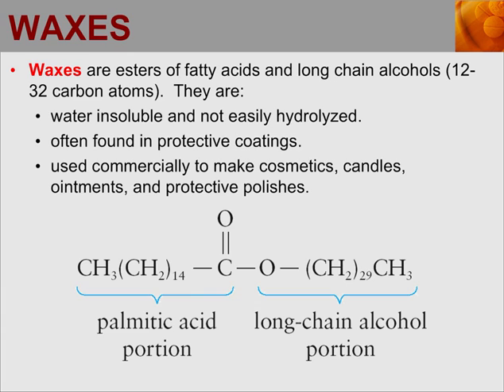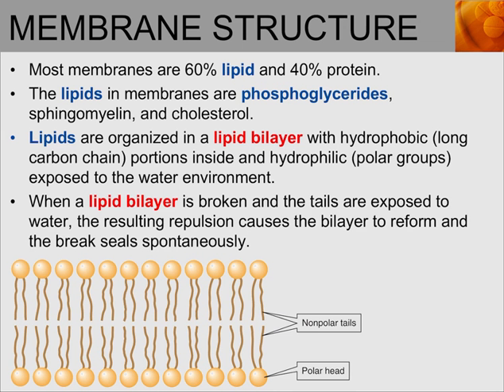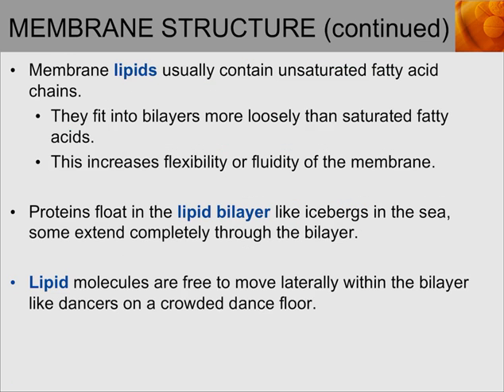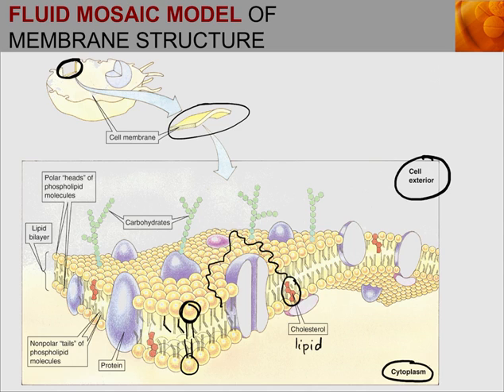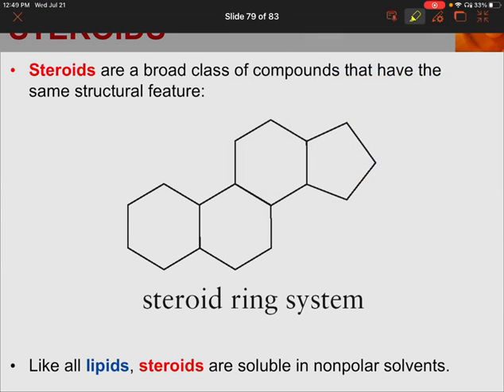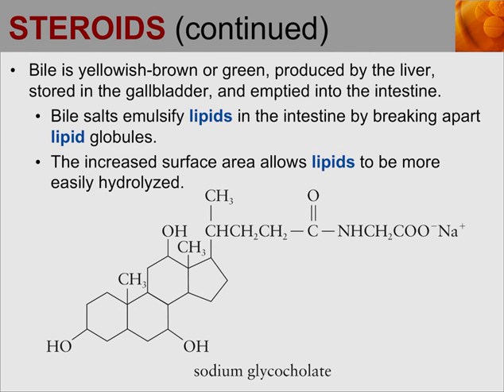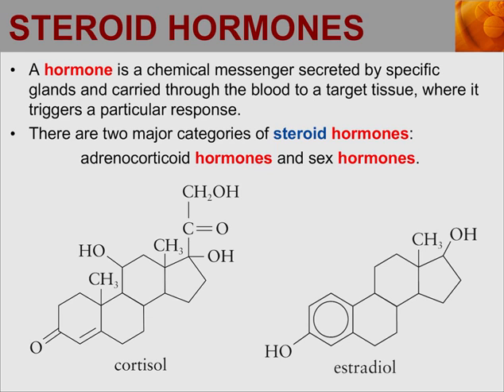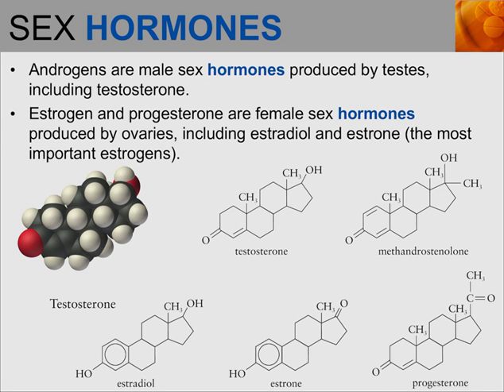CHEM& 131 Carbohydrates and Lipids - Waxes, Cell Membranes, and Steroids